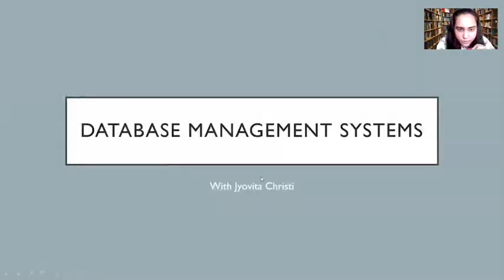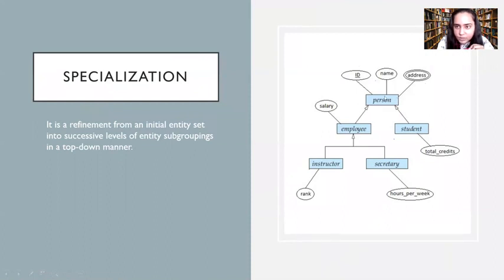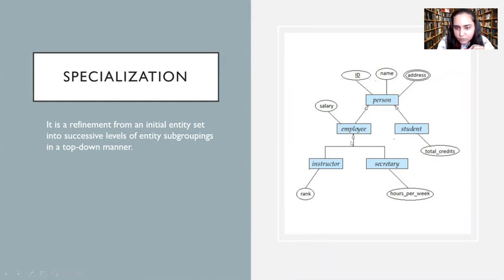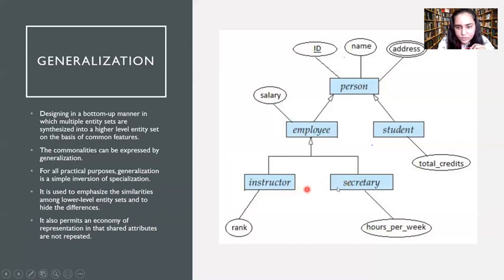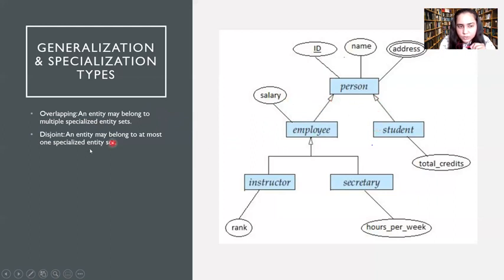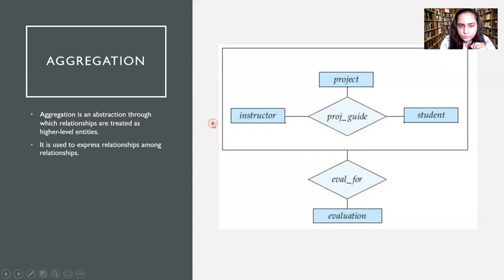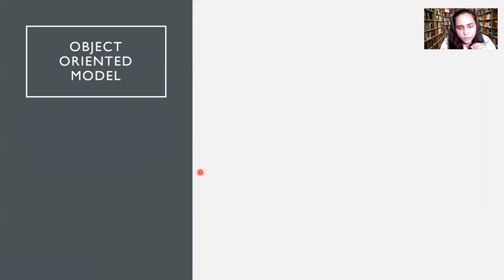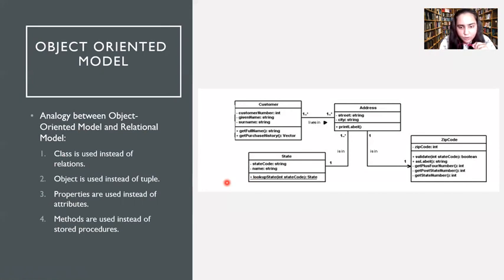7. Data Models -Extended ER Model and Object Oriented Model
Extended ER Model -Specialization, Generalization and Aggregation
Object Oriented Model

Please leave your questions in the comments down below and I'll get back to you.